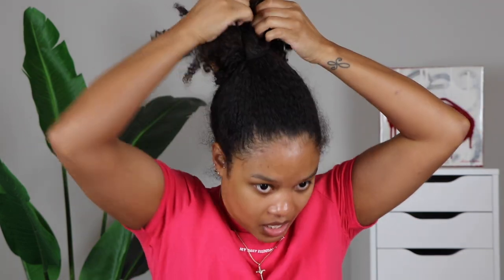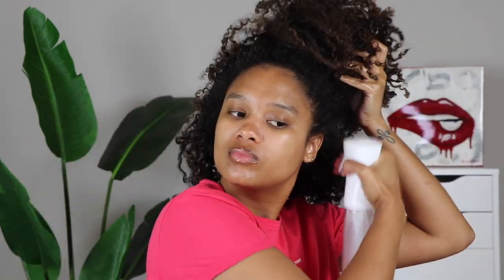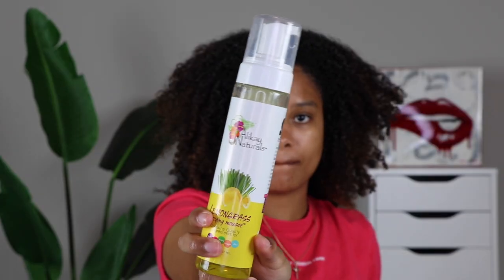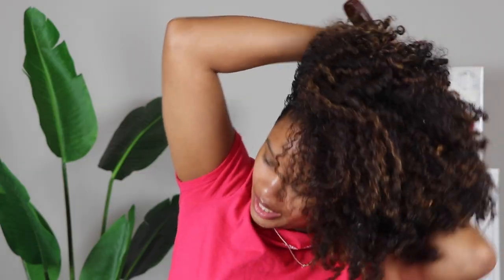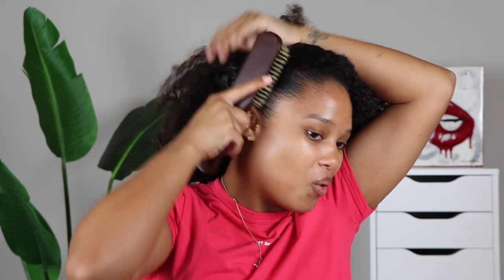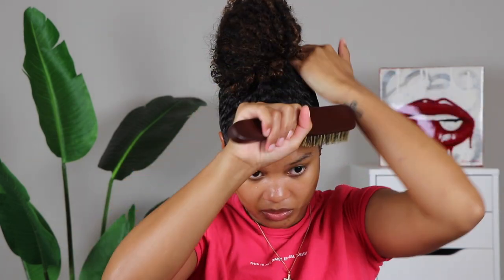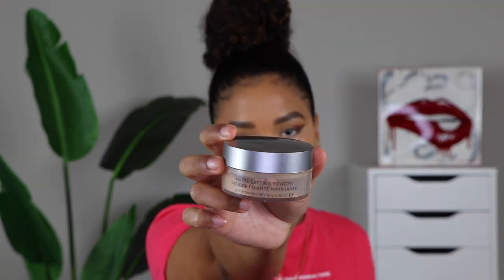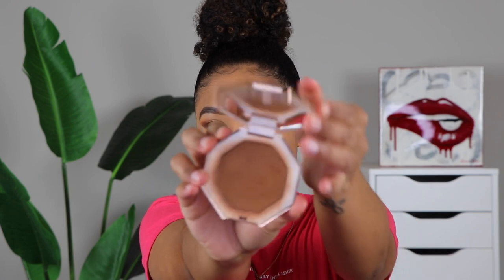get ready with me! messy curly bun + easy fox eyes tutorial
well this is a fun one! get to know me as I get ready with you (: in this video i'm showing how I achieve the perfect messy bun & the most easy but effective foxeyes! I'll also be discussing sephorasquad, my long distance relationship, and sharing an emotional video with bae...

- hair -
maui moisture awapuhi conditioner
not your mother's curl talk 3-in-1 conditioner
camille rose curl maker

elf ultra precise brow pencil 'brunette'
elf hydrating camo concealer 'medium beige'
ardell wispies lashes
charlotte tilbury flawless face foundation '9 cool'
charlotte tilbury airbrush flawless finish powder '2'
fenty beauty sun stalk'r bronzer 'caramel cutie'
grande cosmetics liquid highlighter 'french pearl'
bare minerals lip liner 'attitude'
fenty beauty gloss bomb 'hot chocolit'